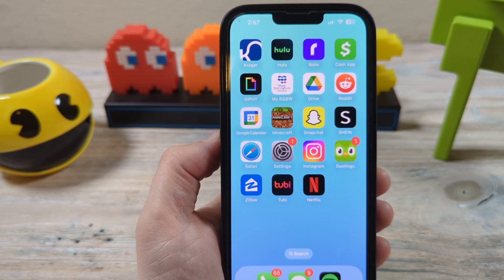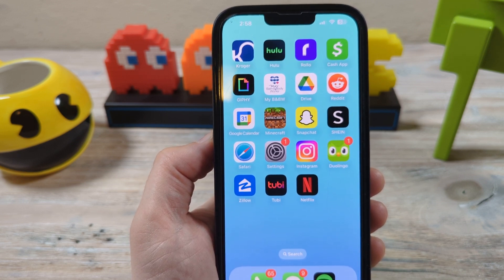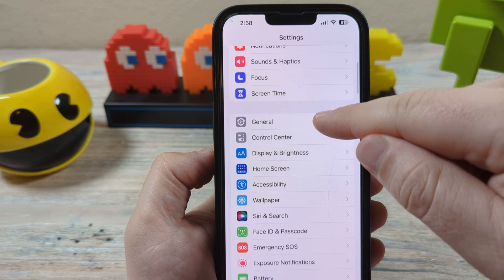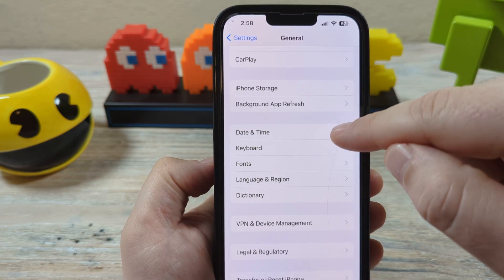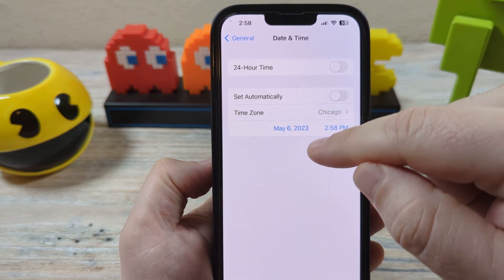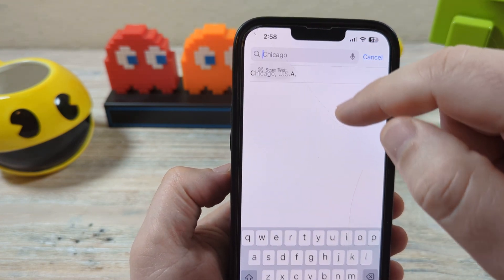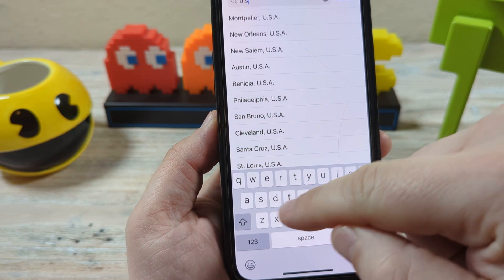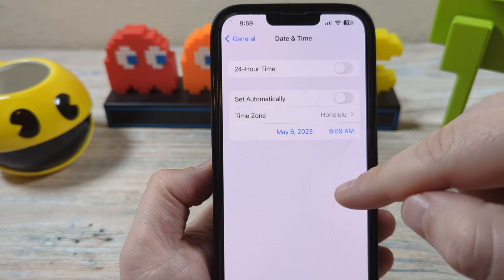How To Change Time Zone On iPhone Manually (Easy Fix)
Quickly change time zone on iPhone based on your location with these simple to follow steps.

When Apple gets the wrong time zone wrong you can override these settings to fix the problem as shown in the video.